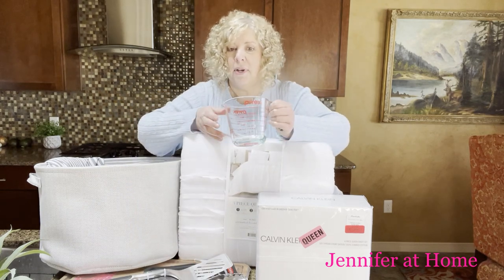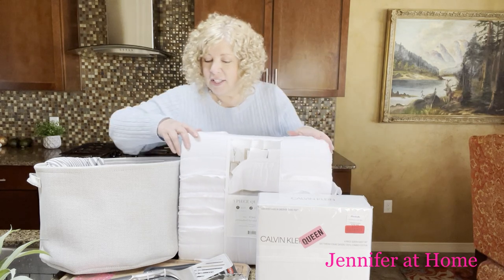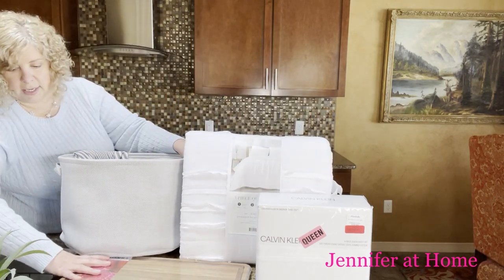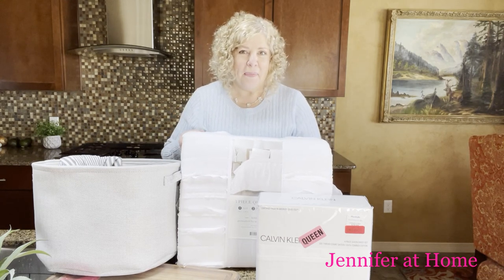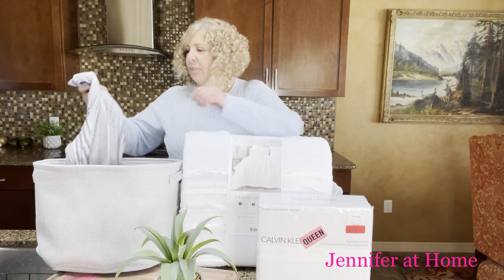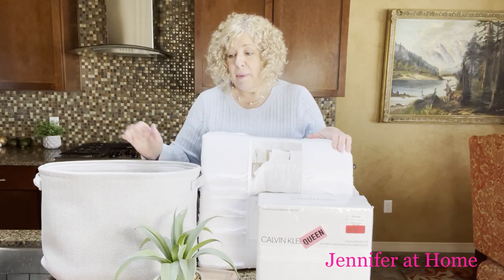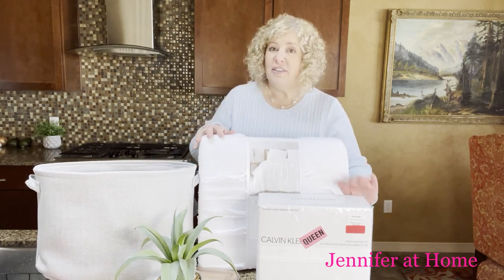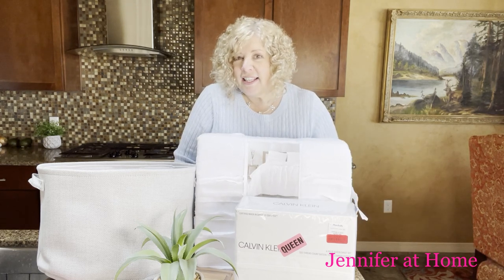Marshalls Spring Shopping Haul, Great Finds, Deals, Clearance Items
Welcome Everyone to my Home!  Thank you for joining me to take a look at the great finds during my Marshalls Spring Shopping Haul.

If you are a new subscriber, I hope you enjoy the whole video. I wouldn’t want anyone to miss my upcoming videos.